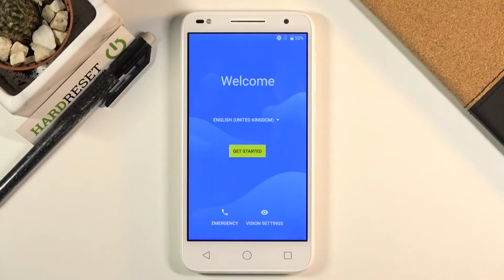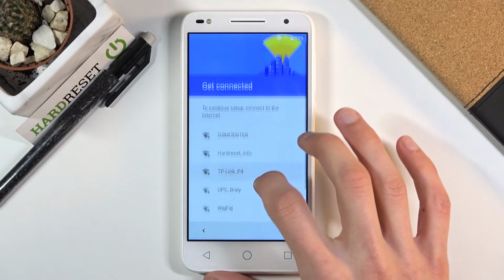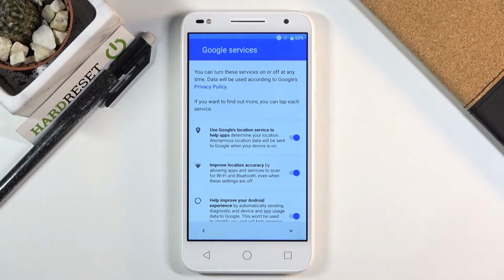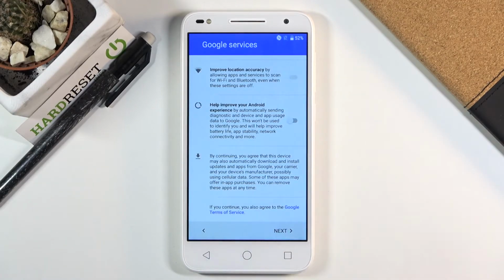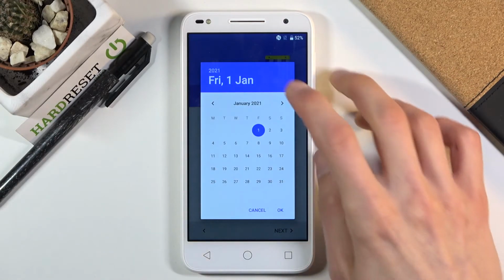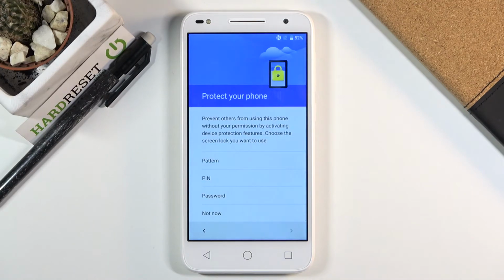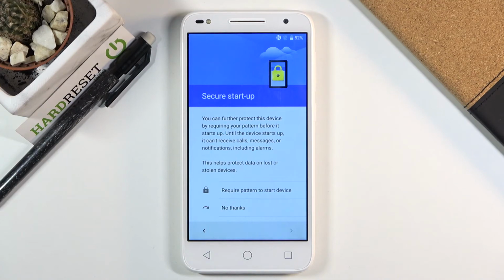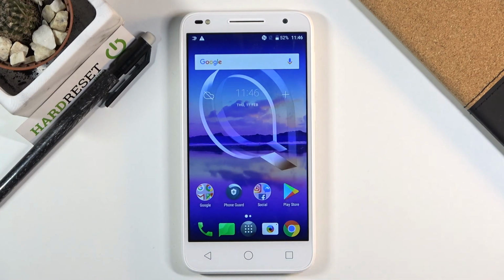How to Set Up ALCATEL U5 HD - First Activation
Learn more info about ALCATEL U5 HD:
If you haven't turned on your newest ALCATEL U5 HD yet, then it's good you decided to wait for us. We are specialists in our field, so you can trust us. We are happy to show you how to go through the first activation of ALCATEL U5 HD. Follow our instructions and configure your ALCATEL device for the first time. Learn how to set the default language, set the date and time, log in to your Google account and much more. The whole process of setting up a new device doesn't take very long, so don't wait any longer and start using your new smartphone successfully.

How to set up ALCATEL Device? How to activate ALCATEL U5 HD? How to Turn on ALCATEL U5 HD? How to insert SIM Card to ALCATEL U5 HD? How to activate SIM Card on ALCATEL U5 HD? How to set date in ALCATEL U5 HD? How to set time in ALCATEL U5 HD? How to set default language on ALCATEL U5 HD? How to do first activation of ALCATEL U5 HD? How to start using ALCATEL U5 HD? How to add Google Account to ALCATEL U5 HD? How to use ALCATEL U5 HD? How to Add SAMSUNG Account to ALCATEL U5 HD? How to log into SAMSUNG Account on ALCATEL U5 HD? How to connect to Wi-Fi on ALCATEL U5 HD? How to set up screen lock on ALCATEL U5 HD? How to choose screen lock on ALCATEL U5 HD?